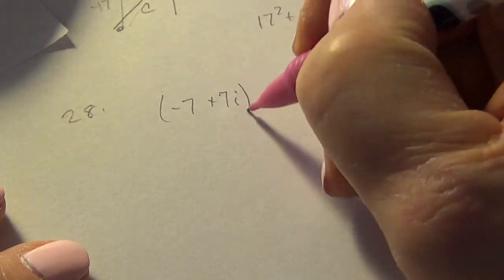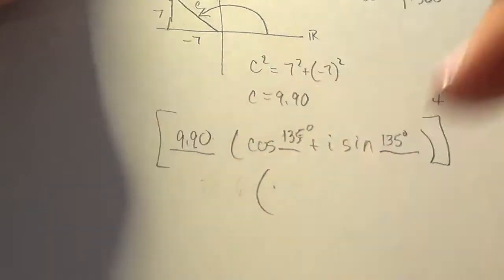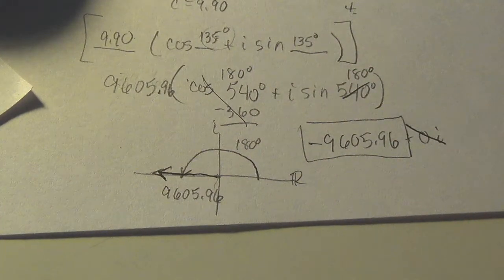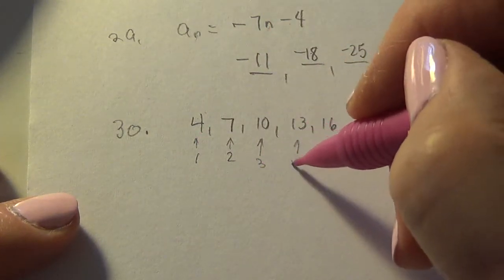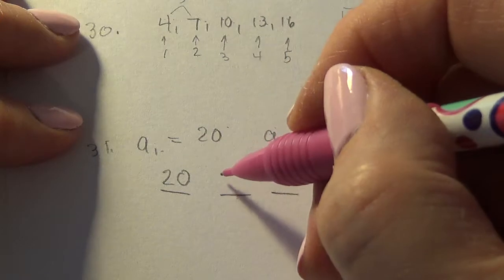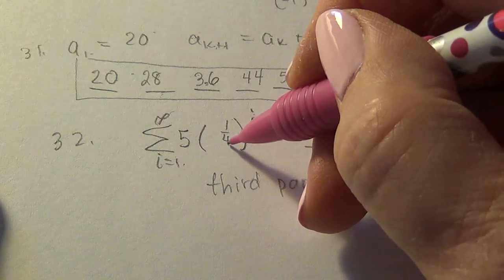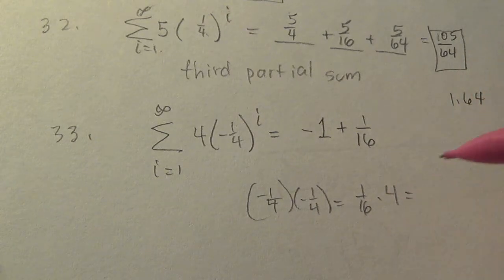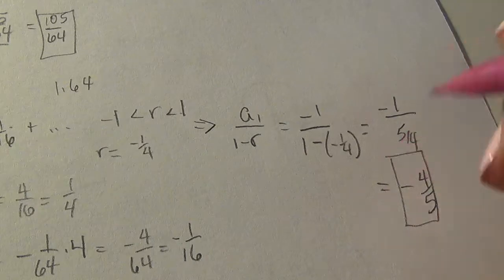PreCalc 5/30 Review Part 4 of 4